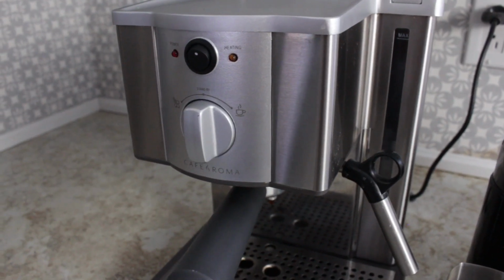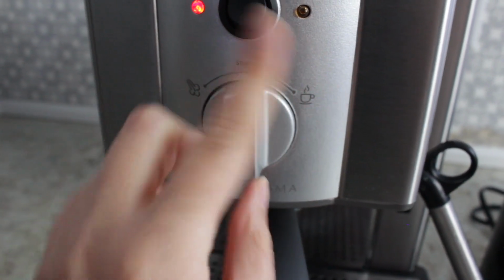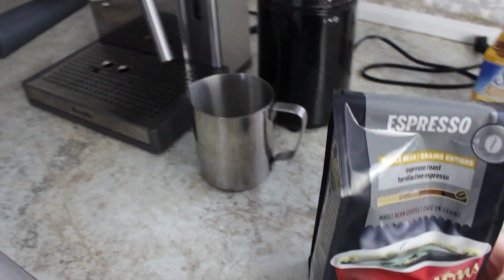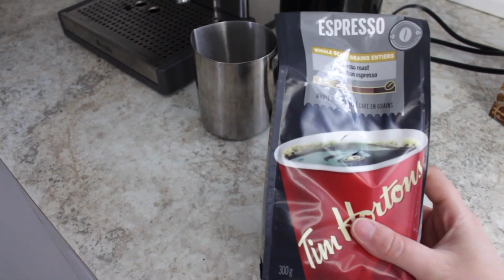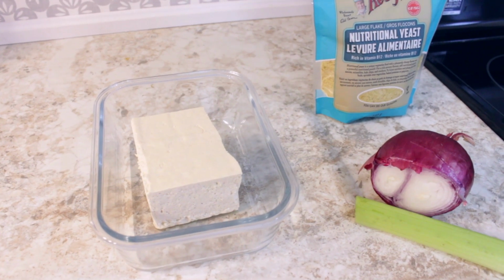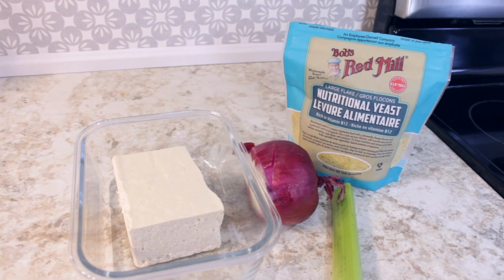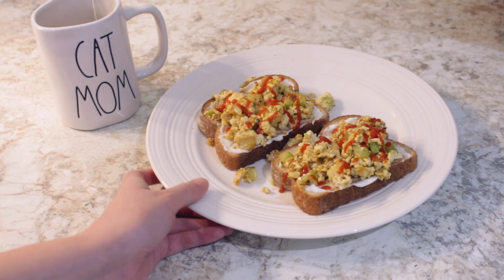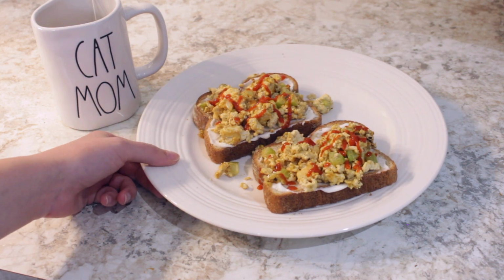What I Eat in a Day Vegan *Realistic*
This is a very realistic what I eat in a day. I show you a full day of eating as a vegan.

▽▽ INGREDIENTS:

Breakfast:
Banana
Oats
Peanut butter
Ice
Cacao powder
Almond milk

Topped with pumpkin seeds and coconuts

Lunch:

Broccoli
Carrots
Onion
Celery
Yves veggie meat balls
Tomato sauce
Serve with rice

Dinner:

Tofu
Nutritional yeast
Garlic powder
Paprika

Red onions
Celery
Toast
Vegan Mayo
Sriracha

*Coffee Machine I use

▽▽ ABOUT ME:

I'm Danica, I love to discover new delicious recipes and help you get some inspiration for your next meals. This channel is all about how to live your best vegan lifestyle, so join me!

I'm passionate about sharing easy vegan meal ideas to guide you on your vegan journey. I like to laugh, and I drink way too much coffee... also my cat is pretty cool if I say so myself.

Jef Kaale - Cookie

Music by Zachary Friederich - The Ballad Of Janie Sue And Johnny Blue (Instrumental)